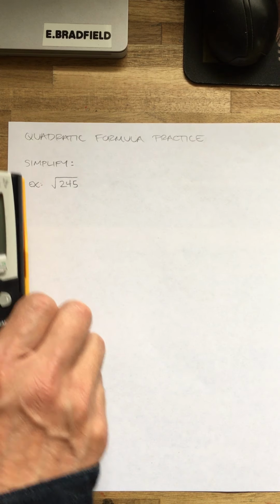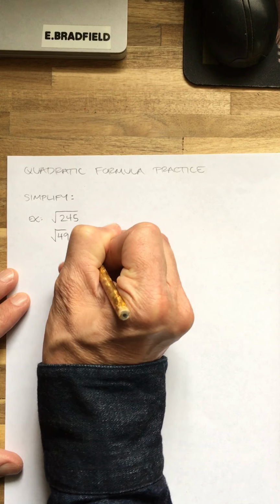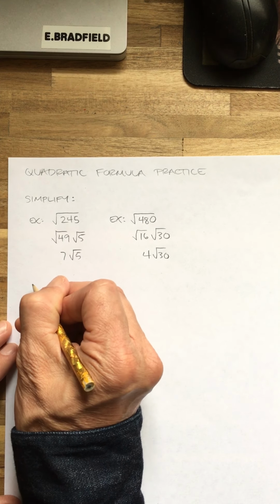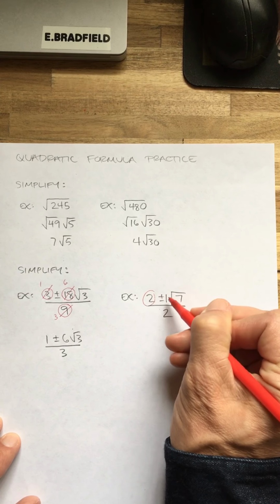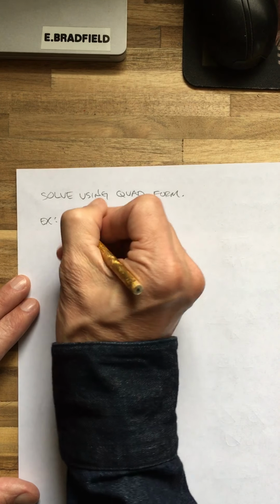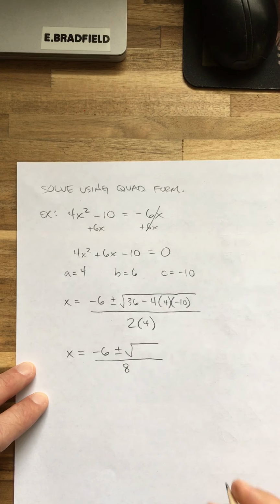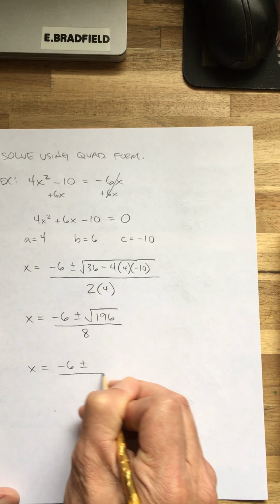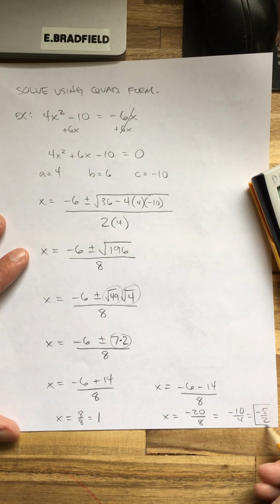Quadratic Formula Practice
Hey guys! In this video I have a few "hot spots" that need attention so here we go...